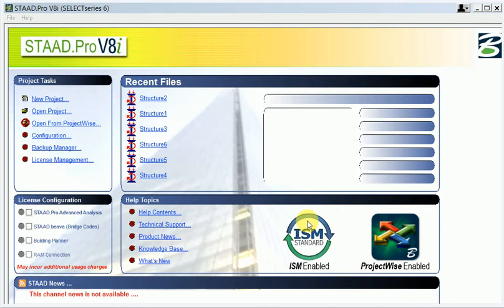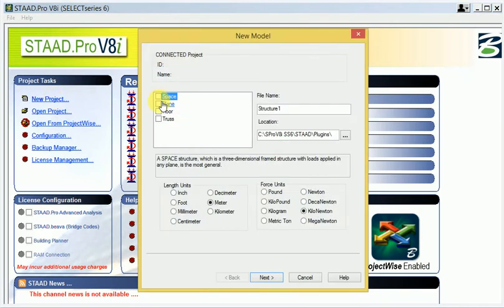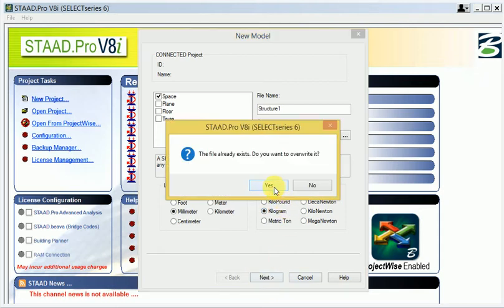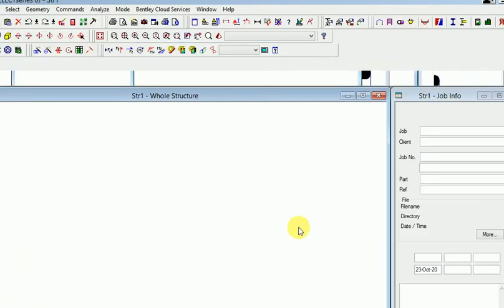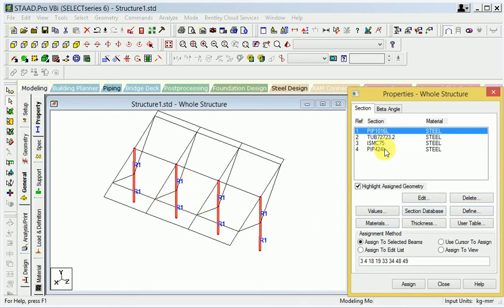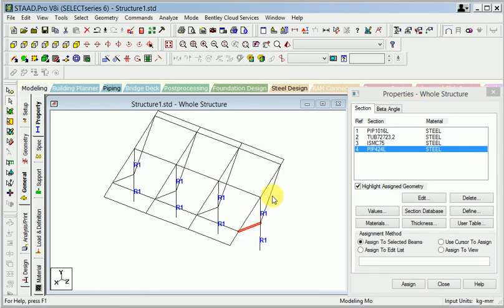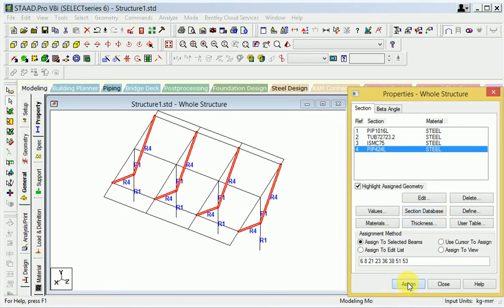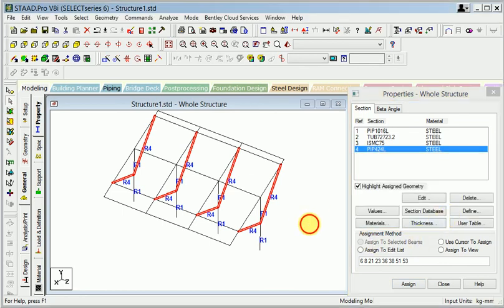Solar pump panel structure in staad pro#Solar panel structure design in staad pro analysis#solar#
This is make for learning purpose Solar pump panel structure in staad pro Solar panel structure design in staad pro analysis solar.